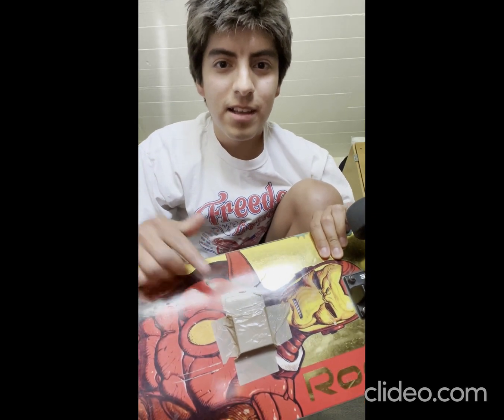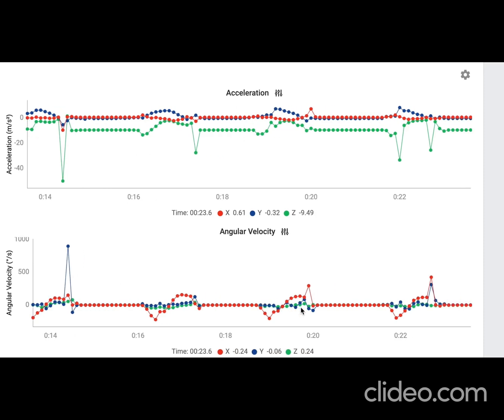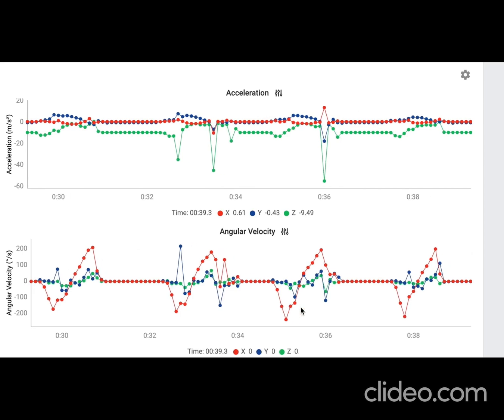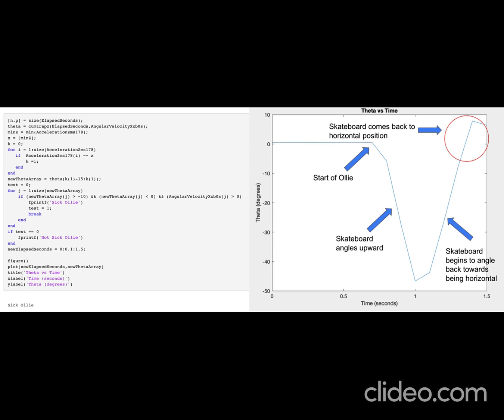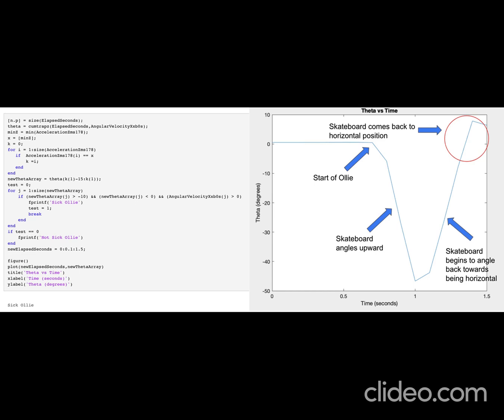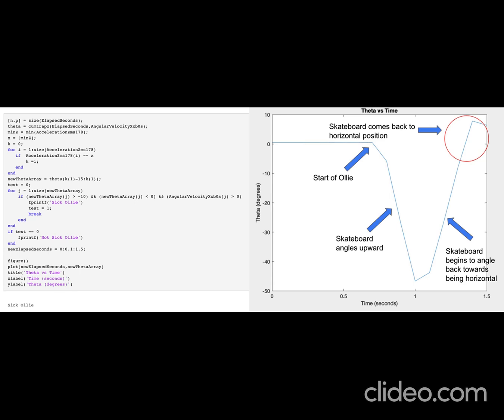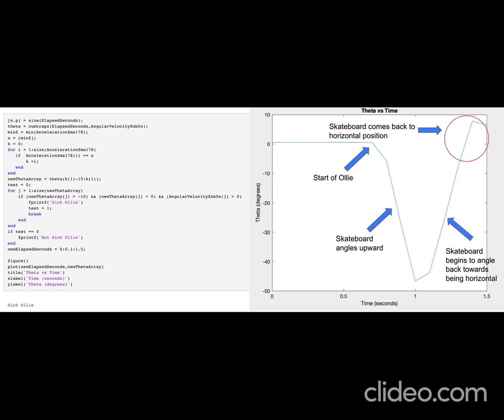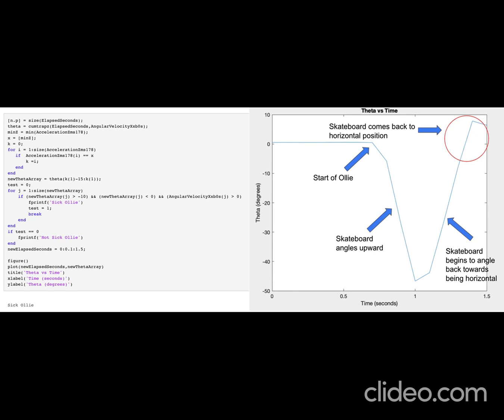Ollie Detector (ME220 Final Sensor Project Spring Quarter 2021)